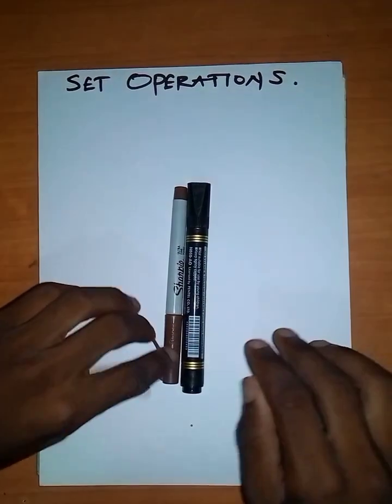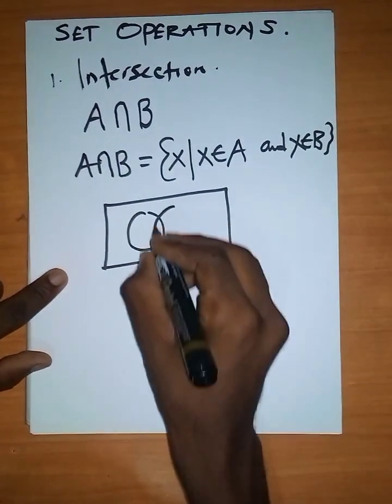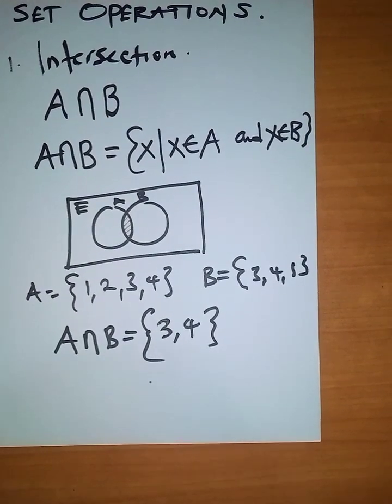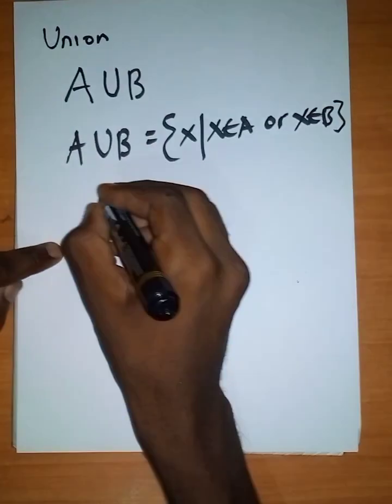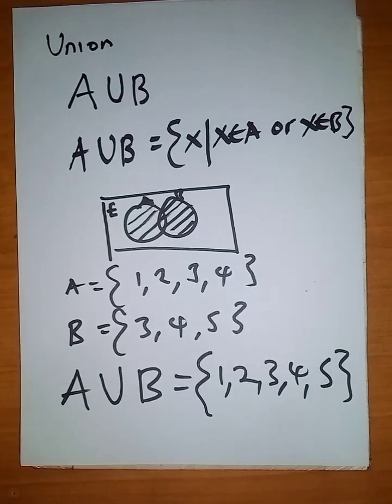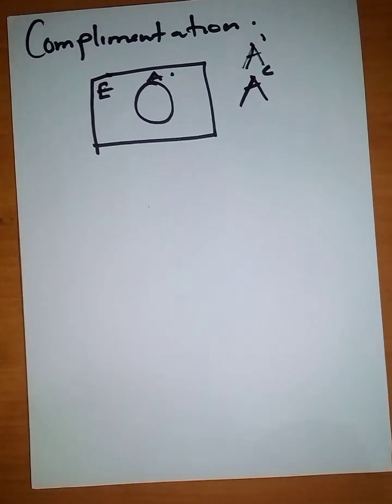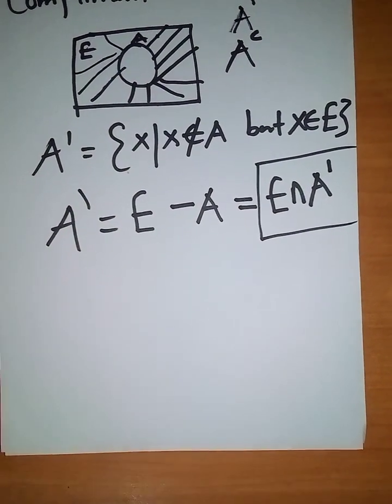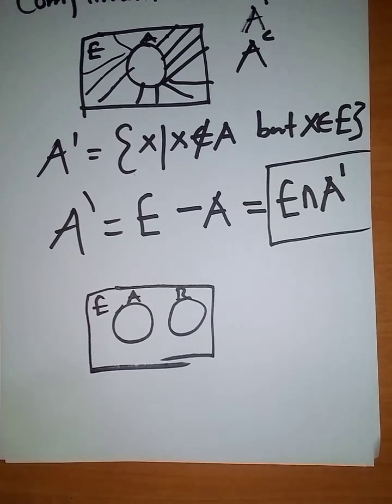Set operations and types of sets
This tutorial video explains the different set operations and the types of sets.